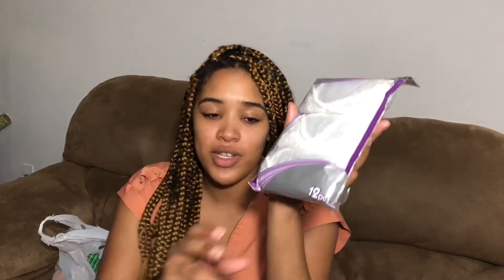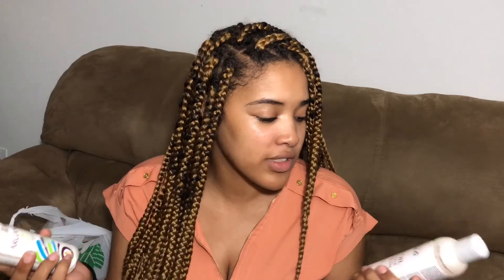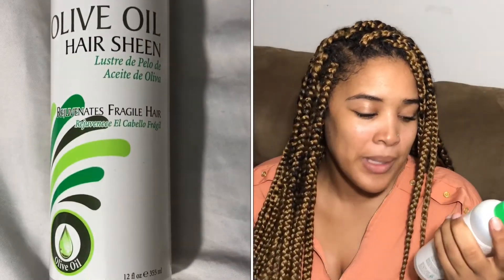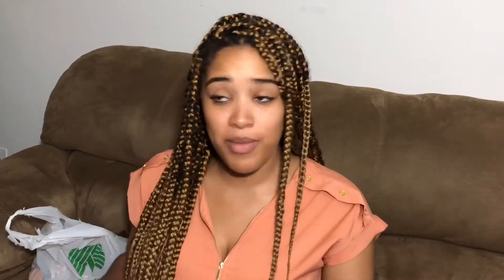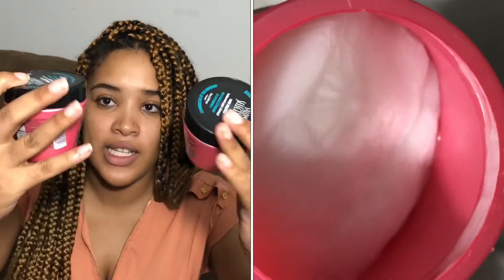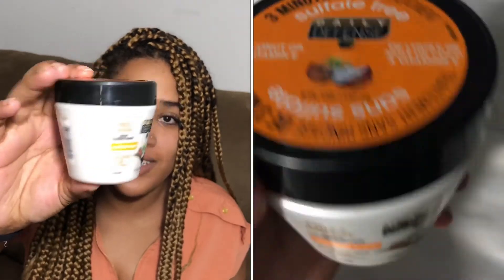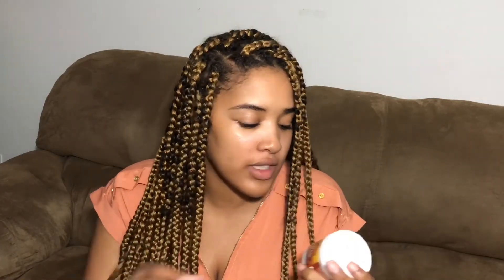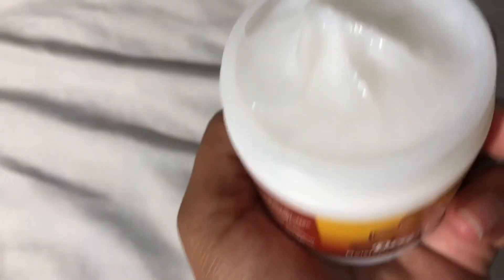Natural Hair Products from Dollar Tree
Sharing some natural hair products I picked up from the Dollar Tree store. Yesss, that means they were all $1!